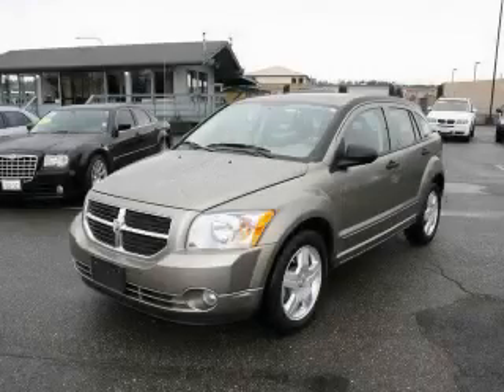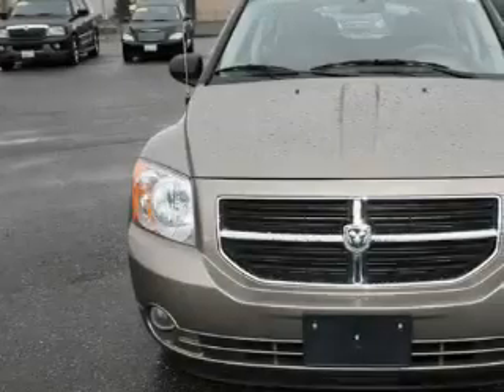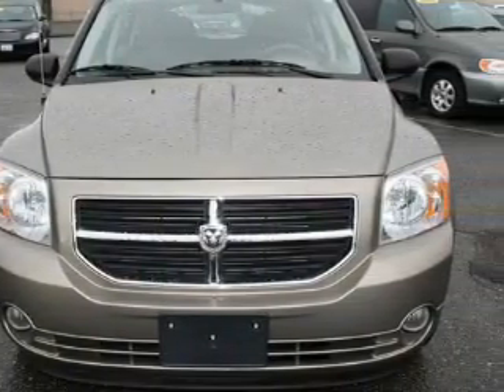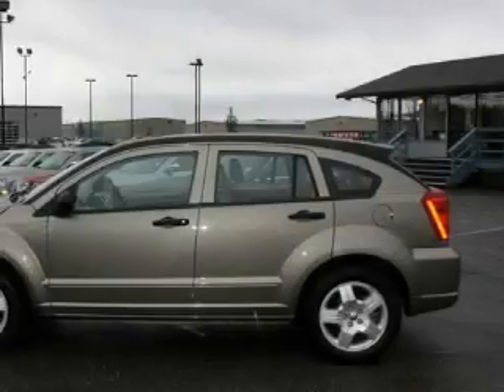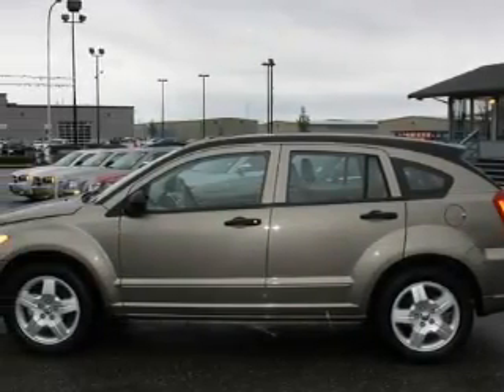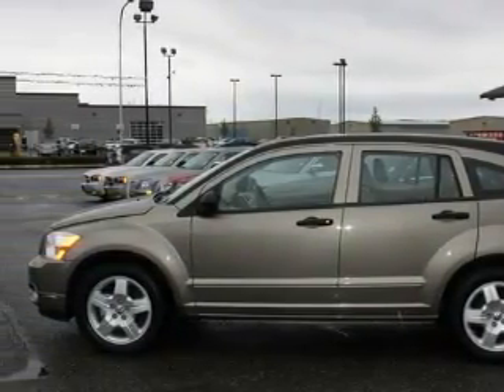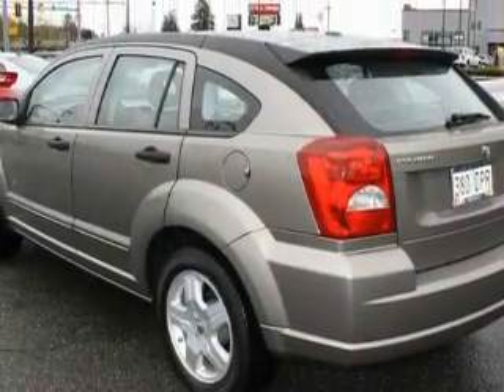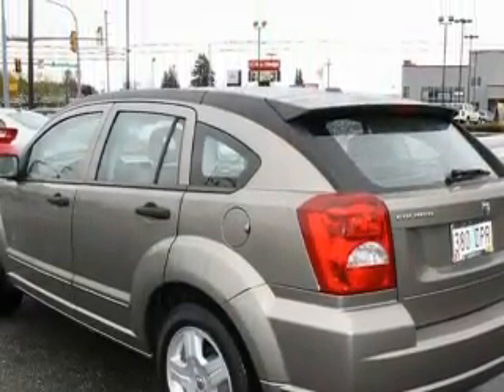Pre-Owned 2008 Dodge Caliber Auburn WA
Year: 2008
 Make: Dodge
 Model: Caliber
 Engine: 2.0L I4 DOHV
 Trans.: Automatic
 Exterior: Gold
 Miles: 15,392
 Interior: Gold

 2925 Auburn Way N.